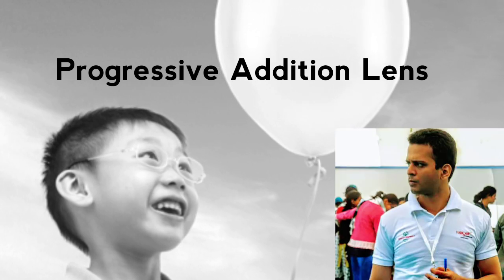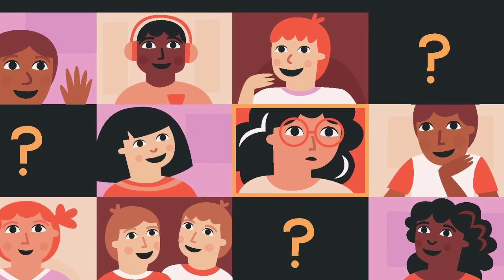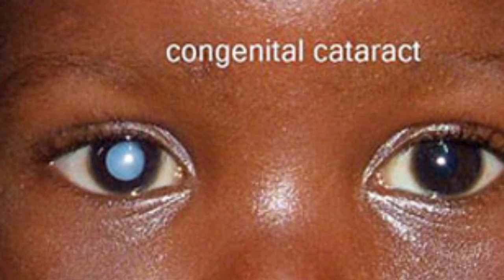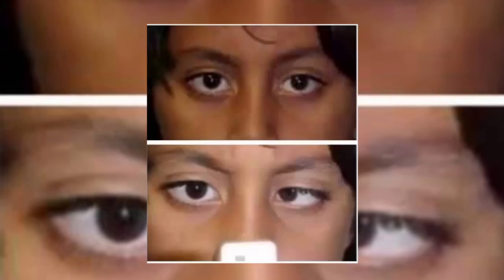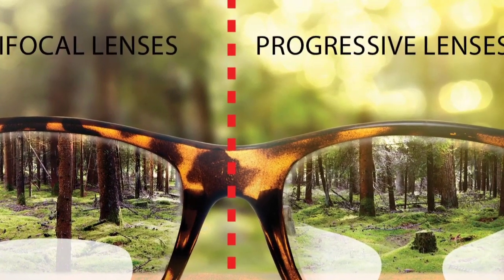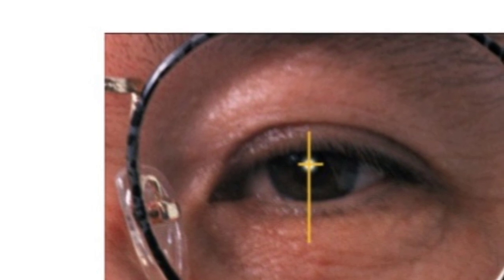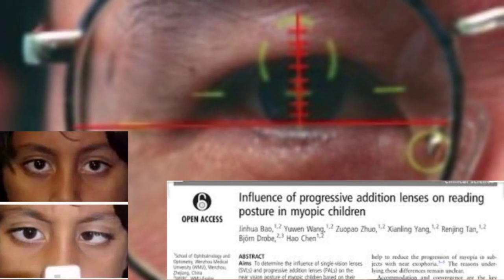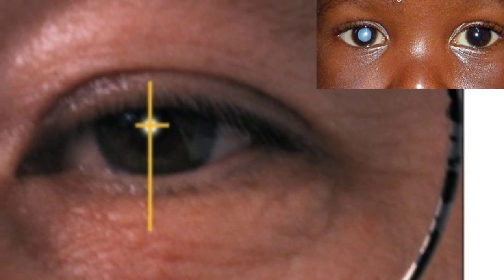Can We Dispense Progressives To Children ?| Fitting Height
Progressive Addition Lens Part 3